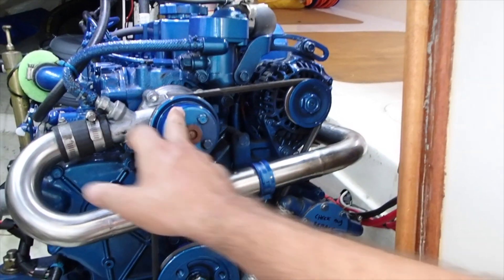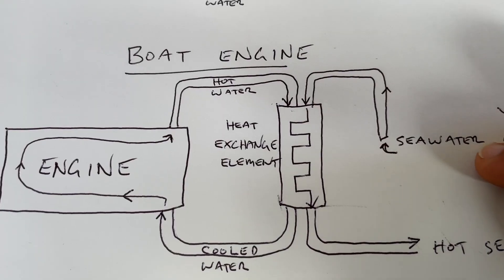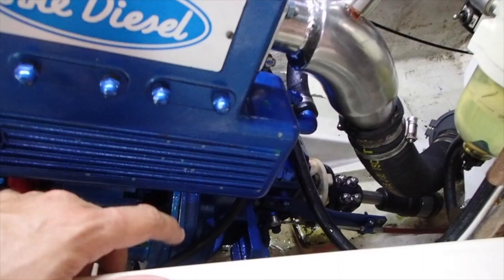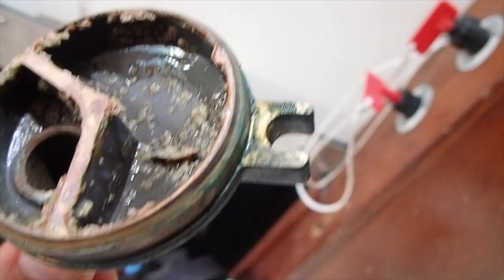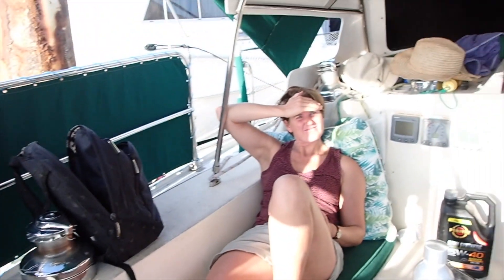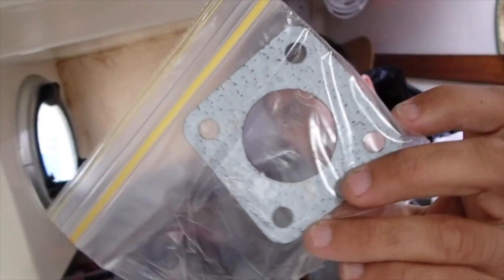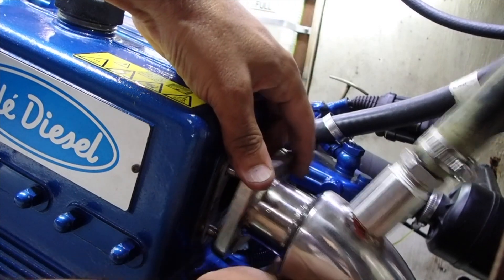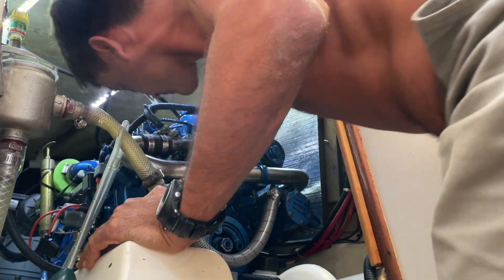How to service a heat exchanger on a small yacht | Episode 32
Jump onboard for another useful instructive video on engine maintenance - this week servicing our heat exchanger. We offer you a step by step break down as we drain, disassemble, clean and reassemble the cooling system on our Mini 33 Solé diesel engine. We hope you find it useful, and cool!

We use gorpro hero, hero 4, Olympus TG6, iPhone 12, DJI Air S2 drone, Joby tripods and the Ikelite ultra compact housing in our production.

00:00 Intro
01:08 Why service your heat exchanger?
02:18 Explaining the cooling system
03:00 Removing the alternator, accessing the exchanger core end caps
04:35 State of the heat core revealed
05:20 Pulling the core out
06:25 Acid washing the heat exchanger element
06:50 Fitting the end caps and refitting the heat core
07:30 Cal praise and engine spares
08:08 Installing a new exhaust gasket
10:27 Ready to refill the coolant
11:00 Engine run test
11:32 Recapping the service
11:50 Prelude to next episode